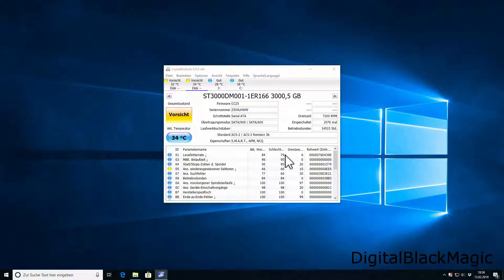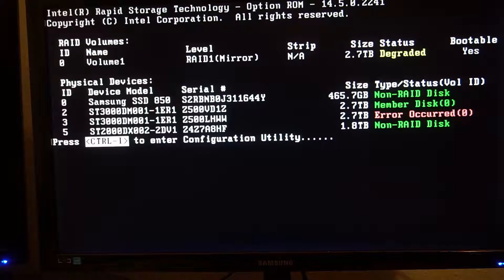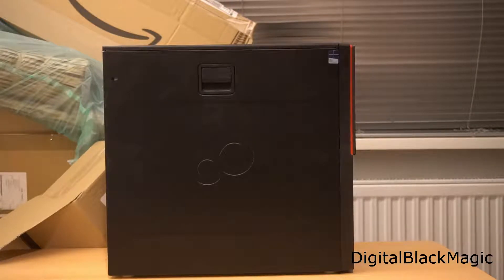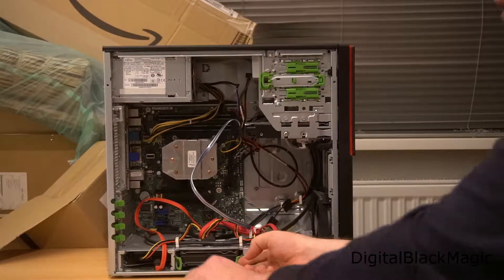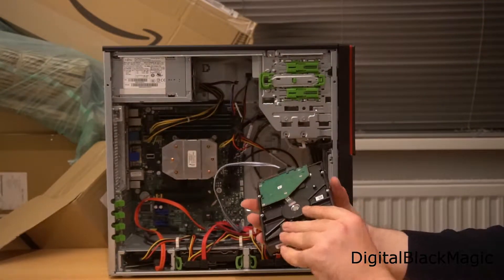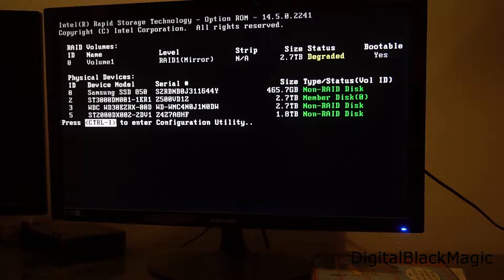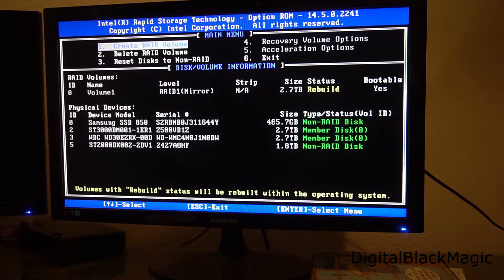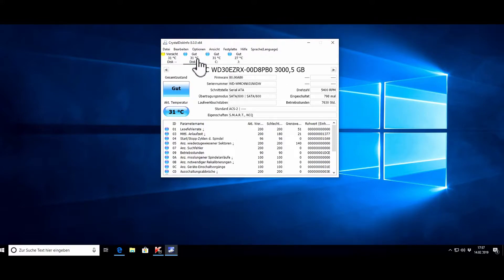018 Failed Intel Raid 1 HDD swap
This video will show you how to detect a failed drive in a RAID configuration. Using Intel’s RAID setup. And CrystalDiskInfo. I will show how to swap a drive in a desktop computer. Furthermore I will show you how to rebuild the RAID configuration and get on with the work..